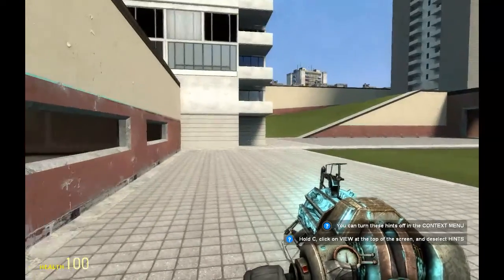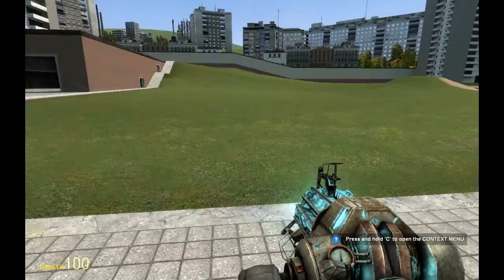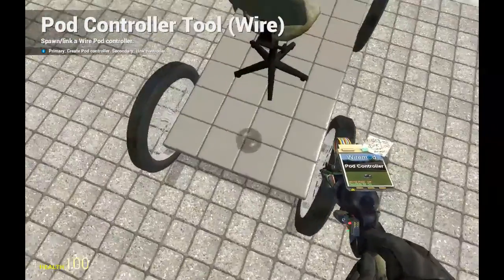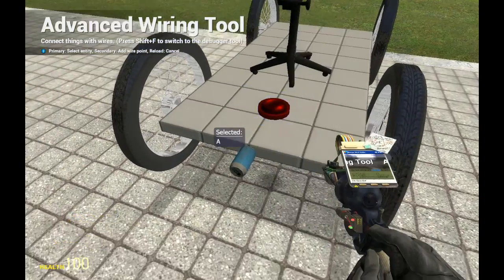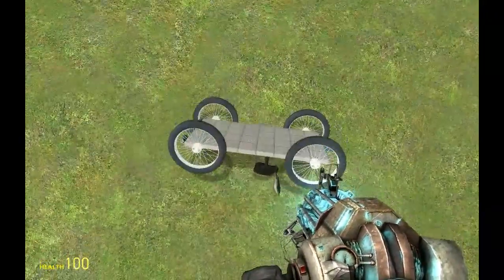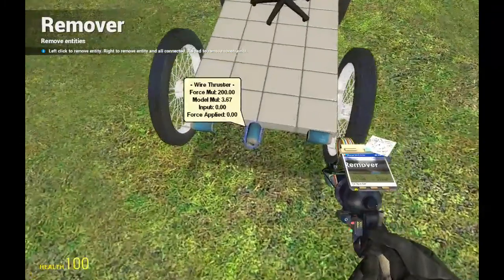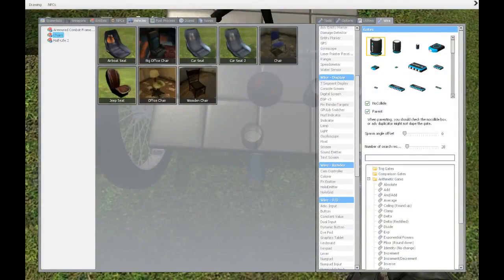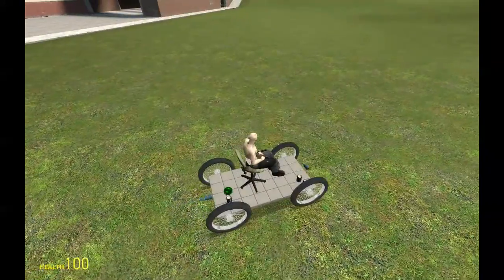Garry's Mod BASIC Wiremod tutorial | Simple Car -gmod wire car tut-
I have decided to make Wiremod tutorials on the basic level for people that are completely new to wiremod and wishes to get started and gain insight. If you have any requests or issues, post it in the comments! :D
In this episode we will make a simple car

Garry's Mod BASIC Wiremod tutorial | Simple Car
gmod wire car tut
gmod wire tutorial